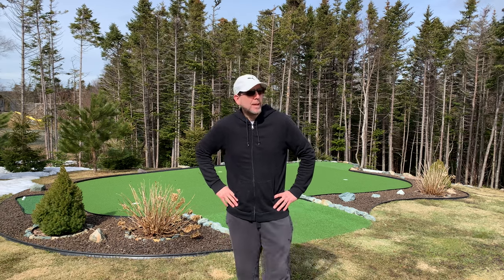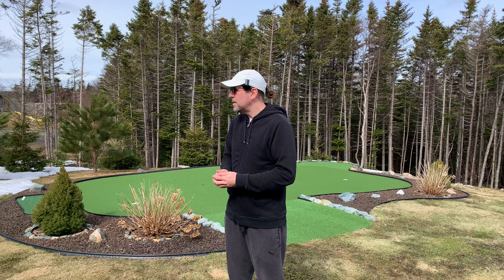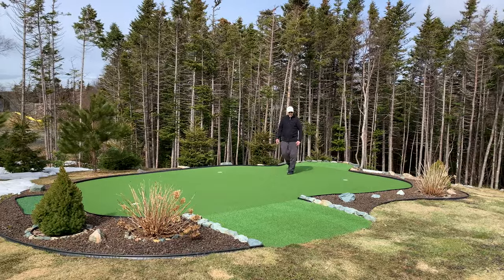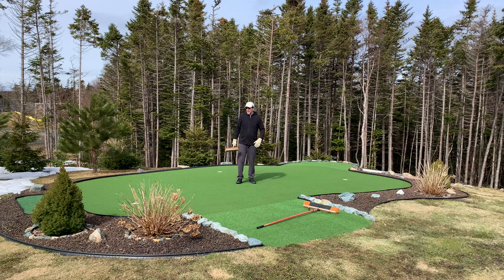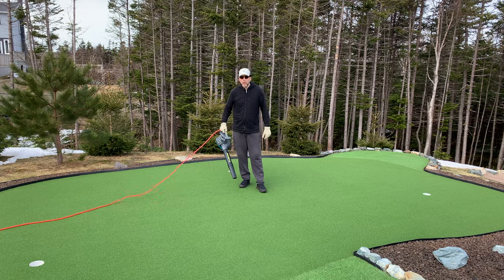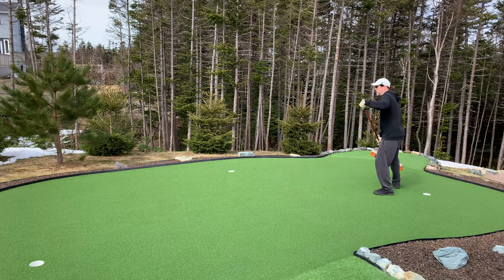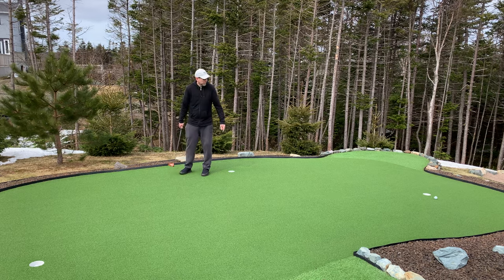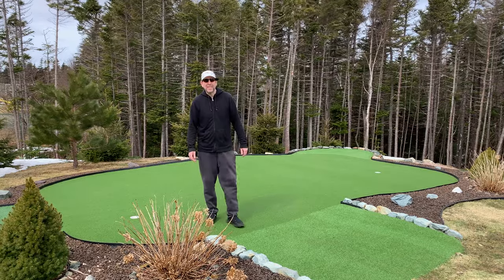How I Prepare My Backyard Putting Green for the Golf Season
Sharing the process I use to prepare and maintain my backyard putting green for the season including how I prevent weeds and moss from taking root within the infill using a vinegar/water mix.

0:00 Intro
0:31 Why Artificial Turf?
1:34 Clearing Debris
2:59 Rolling the Surface
3:40 Stiff Bristle Brushing
5:18 Another Quick Leaf Blow
6:13 Soft Bristle Brushing
6:45 Testing the Green with Putts
7:25 Treating the Turf for Moss and Weeds
8:57 Ongoing Maintenance and Thanks